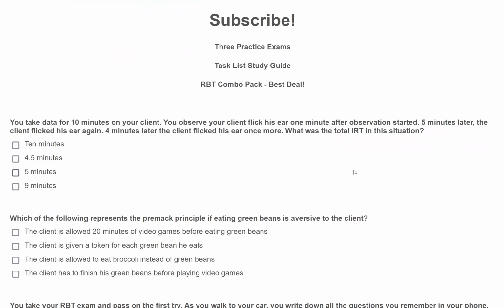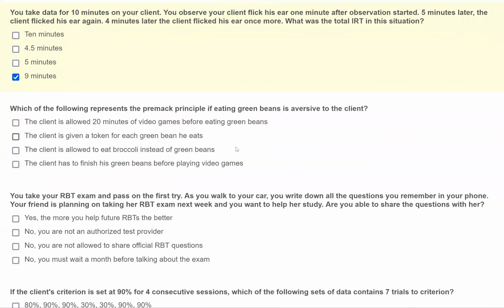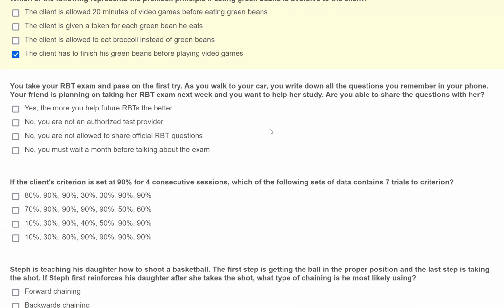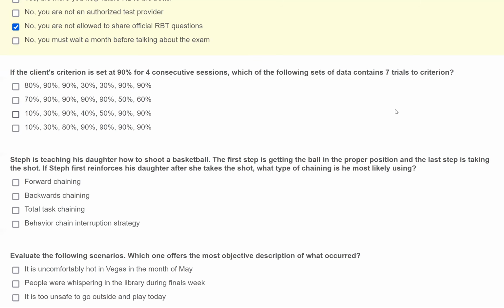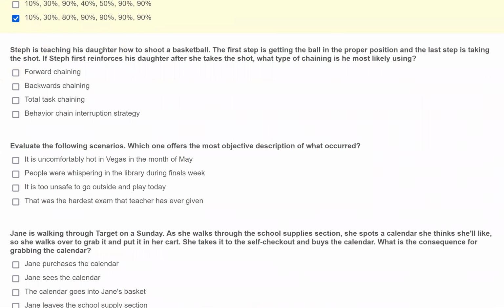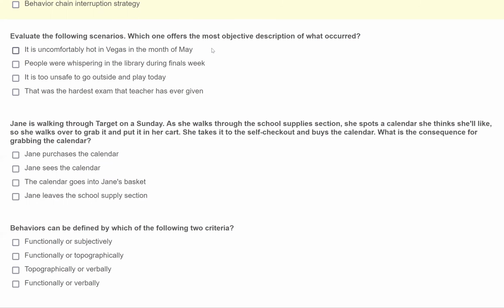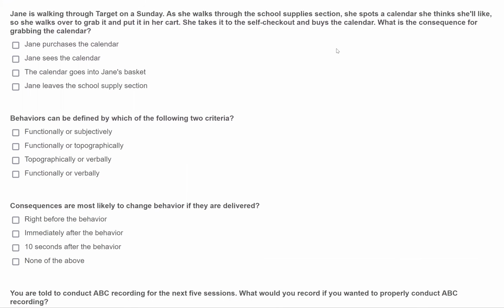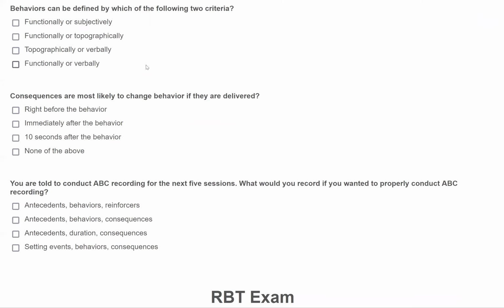RBT® Mock Exam | RBT® Exam Review Practice Exam | RBT® Test Prep [Part 25]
Hi! Welcome back to RBT Exam Review. This is Part 25 of our RBT Exam Test Prep series. We are reviewing a full RBT practice exam 2022 question by question. This RBT exam practice test is based on the real registered behavior technician exam and features 75 questions. This RBT mock exam goes great with our RBT study guide.